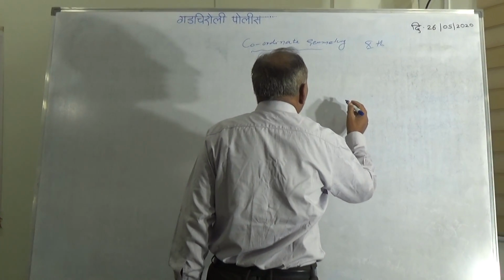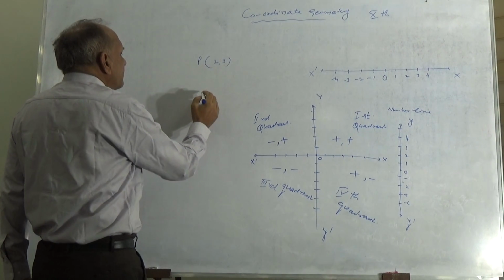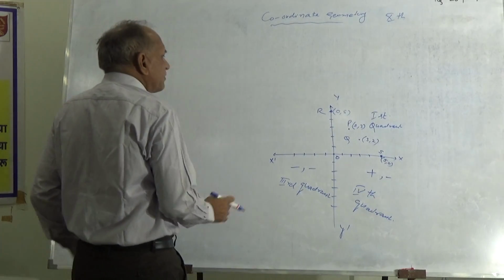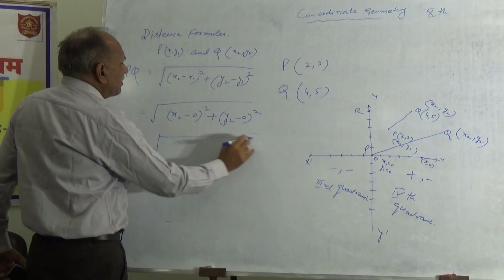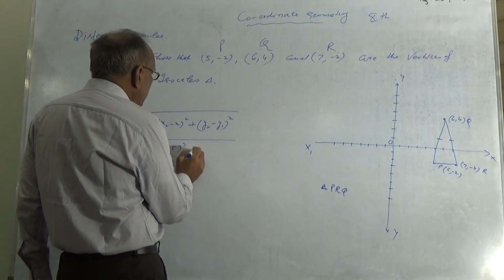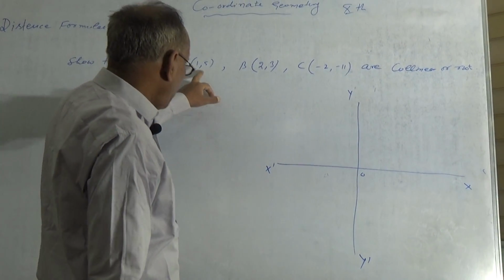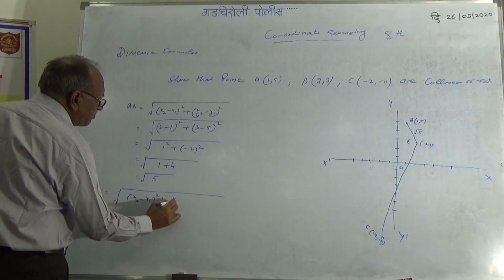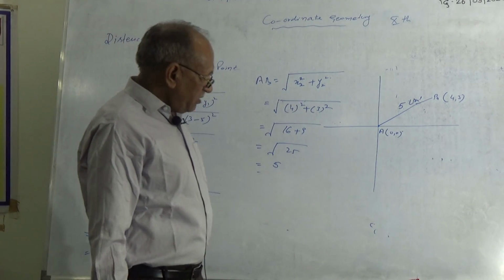Co-ordinate Geometry Part-1 PRYAS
Covid -19  या विषाणूजन्य साथरोगाच्या पार्श्वभूमीवर शाळा,महाविद्यालयीन विद्यार्थी यांचे शैक्षणिक नुकसान होऊ नये याकरिता गडचिरोली पोलीस दलातर्फे मा.पोलीस अधीक्षक श्री. शैलेश बलकवडे सो यांच्या मार्गदर्शनाखाली शालेय विद्यार्थ्यांसाठी Learning from Home Programme हा ऑनलाइन उपक्रम सुरू करण्यात आला आहे.
        या उपक्रमामध्ये गडचिरोली पोलीस दलातर्फे ५ वी ते १२ वीच्या विद्यार्थ्यांसाठी शालेय अभ्यासक्रमाच्या तासिका ,स्पर्धा परीक्षेच्या तासिका रेकॉर्ड करण्यात येऊन SP Gadchiroli Police च्या  youtube चॅनेल वर प्रसारीत करण्यात येतात.
     या उपक्रमाचा लाभ सर्व शालेय विद्यार्थी व विद्यार्थिनी घ्यावा असे आवाहन मा.अपर पोलीस अधीक्षक डॉ. श्री.मोहितकुमार गर्ग सो यांनी केले आहे.